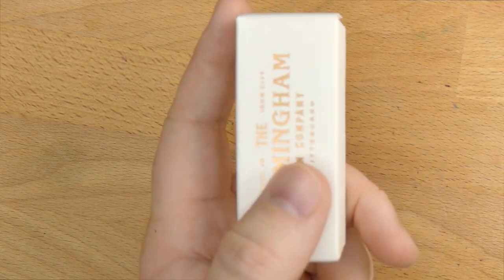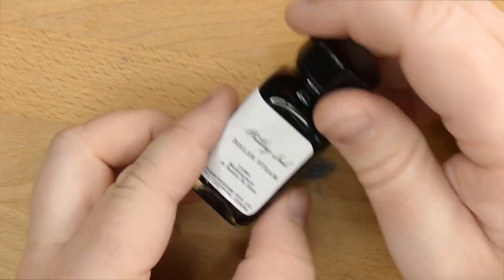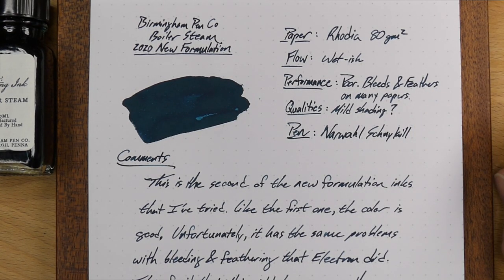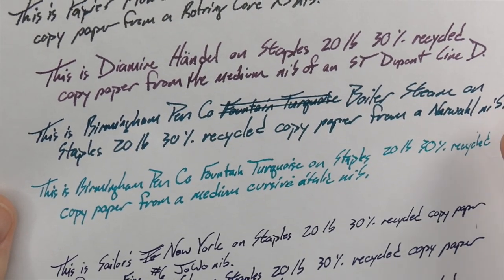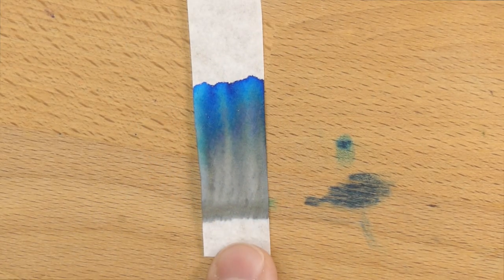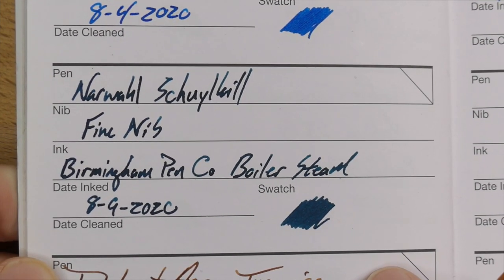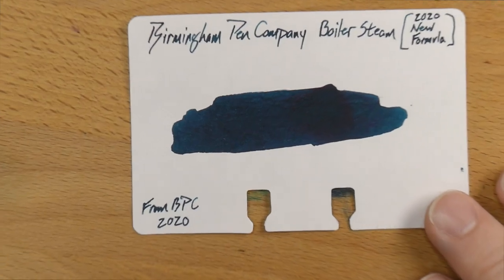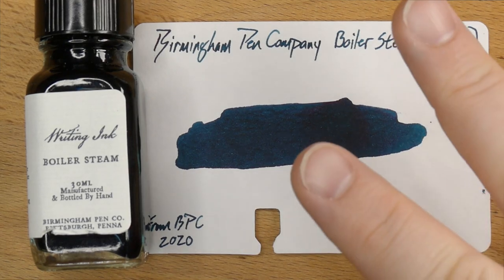Birmingham Pen Co's Boiler Steam (New Formulation Ink)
This is the second of the three newly formulated Birmingham Pen Co inks that I have to review. It's a deep teal, and the performance is much like that of the Electron that I reviewed before. Thanks go to Birmingham Pen Co for sending these out for review.

** This ink was sent out for review by the maker. As far as I can tell, that does not affect my reviews.  What you see is what I got. **